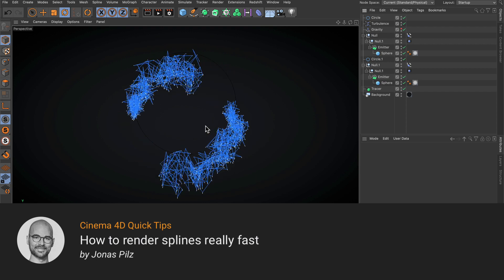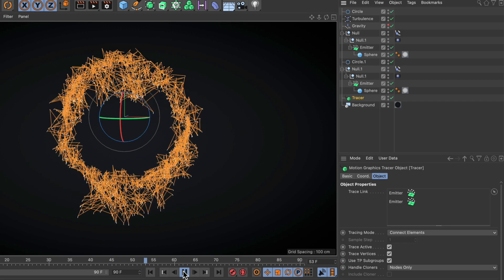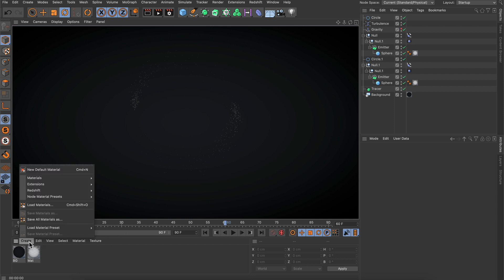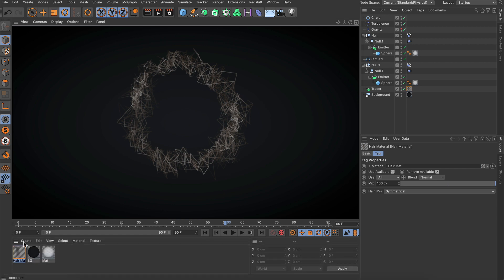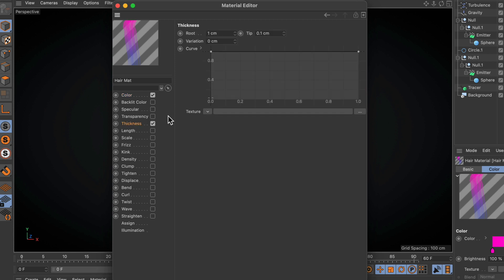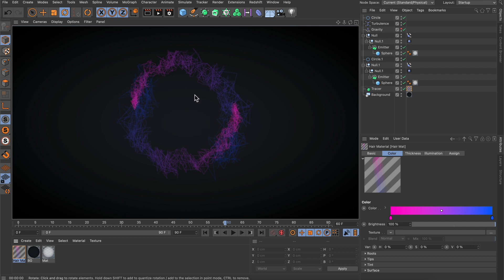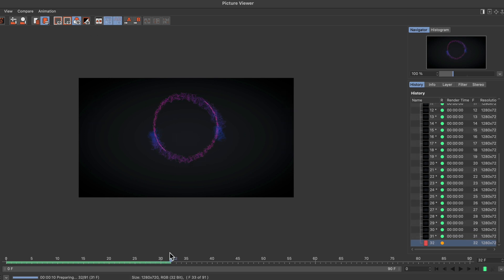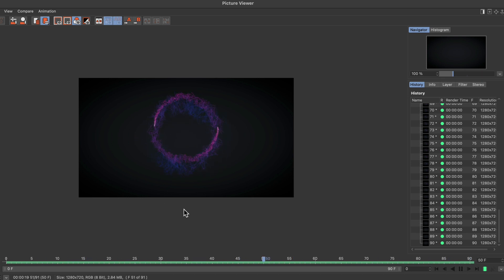Tip - 326: How to render splines really fast in Cinema 4D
In this Quick Tip, Jonas Pilz (@jonaspilz3d) shows how to render splines really fast in Cinema 4D. You will also learn how to adjust the look of the spline you want to render. In the end, the render time will be less than a second per frame!